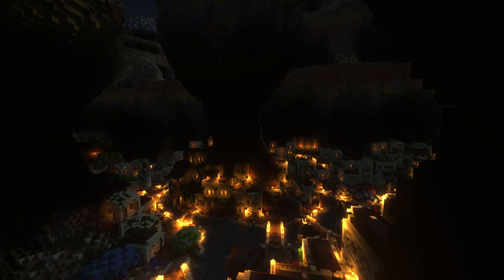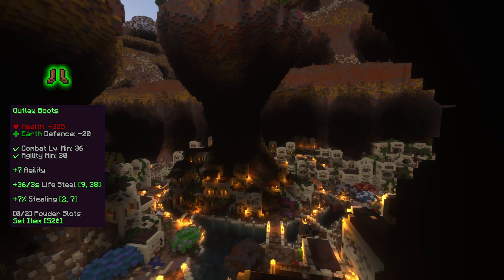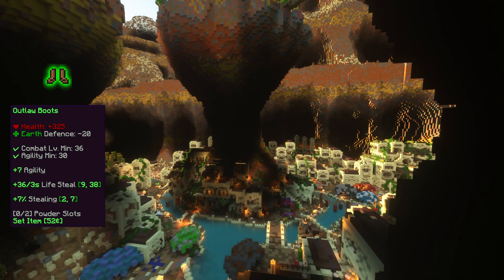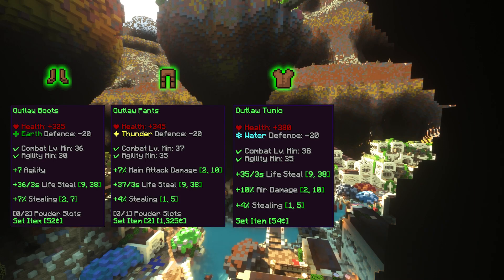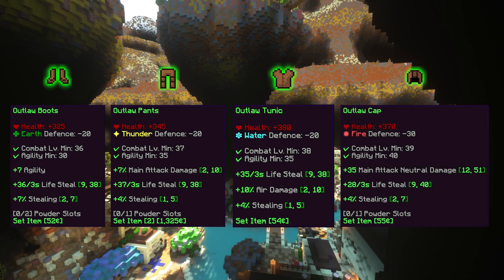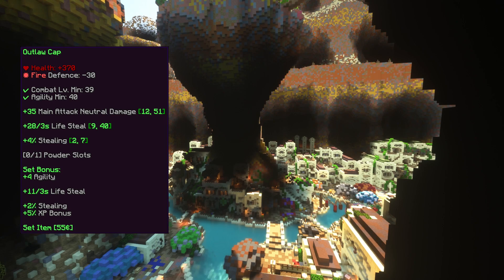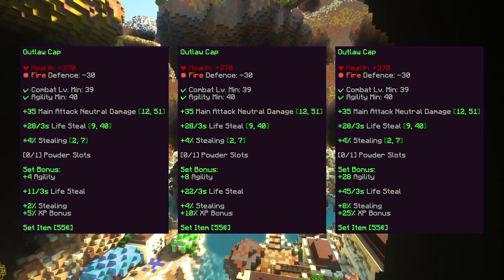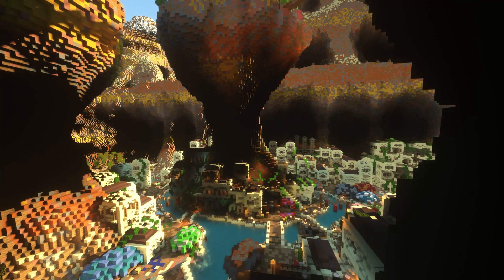This is the Next Step for a Bandit!! | Outlaw Set | Set Spotlight 16 | Wynncraft Guide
Set Spotlight is a series in where I analyze every set in Wynncraft.  In this episode I am looking at the Outlaw Set.  This set appears to be designed to go with the Bandit's Set, which makes sense, but is it any good?

IGN: ChaosDragon_

Client side mods used:
- Optifine
- Dynamic Surroundings
- Wynntils
- Wynn PartyFrames